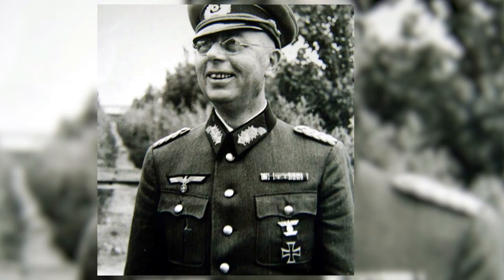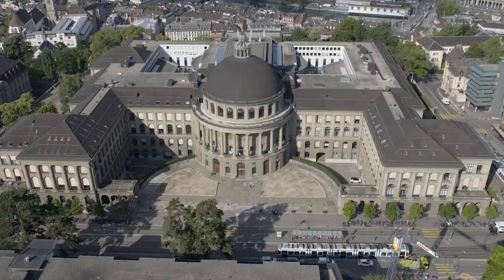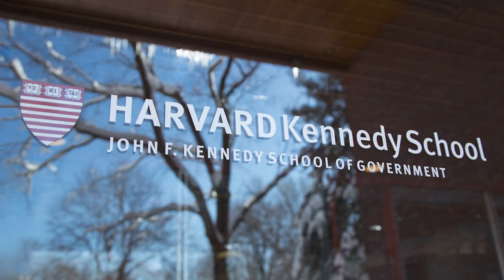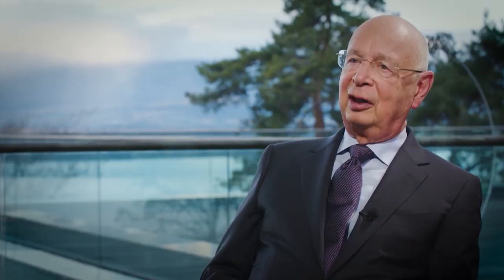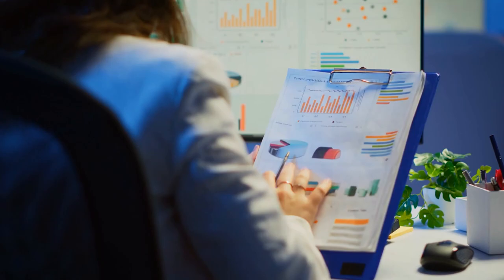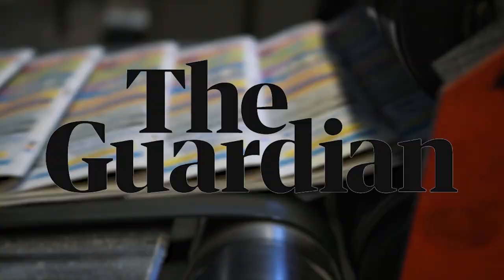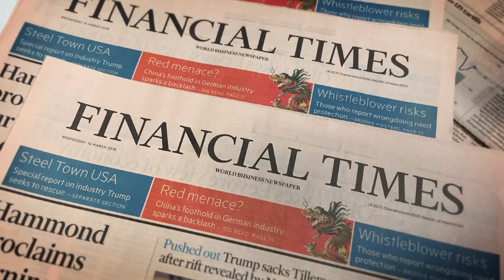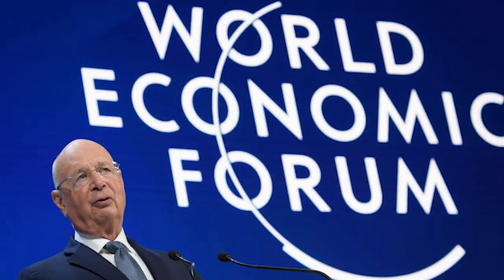Uncovering the Truth Behind Klaus Schwab & The WEF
2022 was a particularly rough year with increasing inflation rates and the hike in fuel prices due to the Russo-Ukrainian war. Economies around the world deteriorated and it was against this backdrop that the 53rd Annual Meeting of the World Economic Forum took place last month.

The World Economic Forum discussed multiple concurrent issues like the climate crisis, trade, economy and health, especially in light of the Ukrainian war. For those of you who might be unaware, the World Economic Forum is a coalition of people from around the world, industry leaders and corporate elites that gathers every year to, as they say their mission is, “improve the state of the world and shape global, regional and industry agendas”.

Klaus Martin Schwab is a German engineer, economist and founder of the World Economic Forum. He has acted as the WEF's chairman since founding the organisation in 1971. Wikipedia

In today's video we look at Uncovering the Scary Truth Behind Klaus Schwab & The WEF...Keep watching to see more information about klaus schwab so you can learn who is klaus schwab. Lean about klaus schwab bio including klaus schwab wef.  This klaus schwab info will be shocking! Watch this video to the end to answer the question: is klaus schwab evil? Learn about the interesting details of elon musk vs klaus schwab. You really need to know klaus schwab. This video will expose the truth about klaus schwab world economic forum.

We answer the question...How do politicians keep getting so rich? Inspired by Dr. Steve Turley, Jake Tran, and The World Economic Forum.

Inspired by Top 5 Creepiest, Most Dystopian Things Pushed By The World Economic Forum!!!

Inspired by What is "The Great Reset" & Why are People So Worried About It? | Economics Explained

Inspired by Jesus, this is disturbing… (The Great Reset)

Inspired by COVID-19: The Great Reset

Inspired by Klaus Schwab: Founder of The World Economic Forum

On The Political Class we follow the power behind the politics and examine how money in politics affect policy and decisions made by the ruling class.